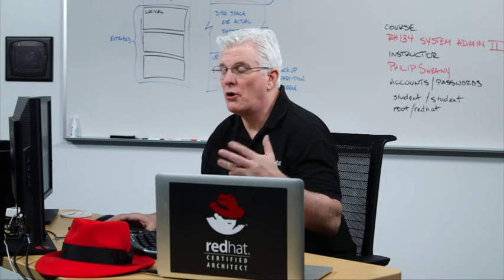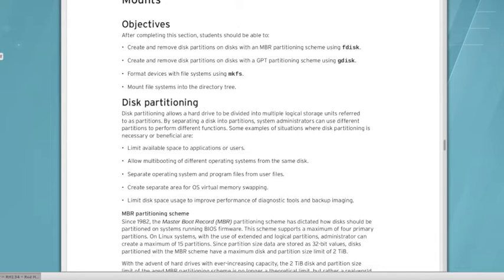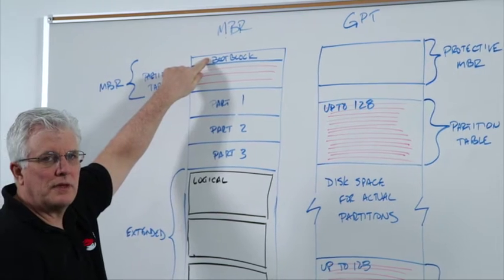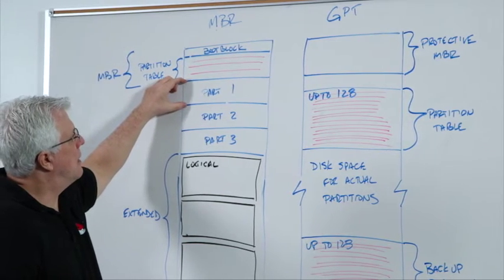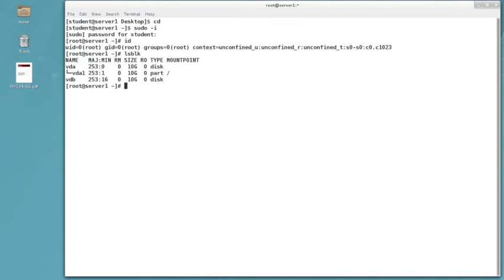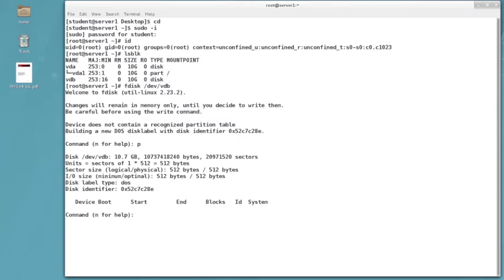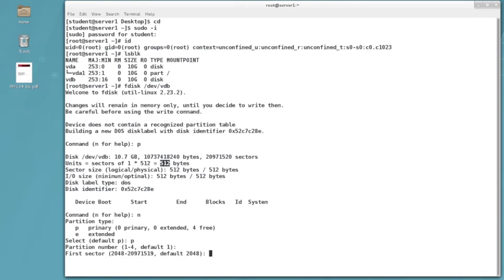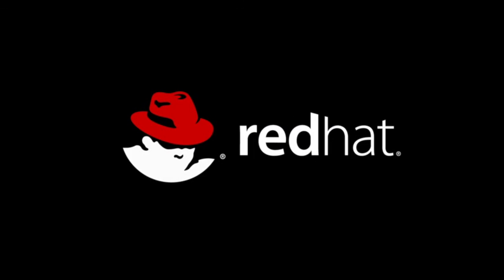Video Classroom course preview: Red Hat System Administration II | RH134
Explore what the Video Classroom experience is like for the Red Hat System Administration II (RH134) course. This Video Classroom course gives you an interactive "in-classroom" setting at your own preferred location and at your own pace.

Red Hat System Administration II (RH134) focuses on the key tasks needed to become a full time Linux® administrator. This course goes deeper into enterprise Linux administration including file systems and partitioning, logical volumes, SELinux, firewalling, and troubleshooting.